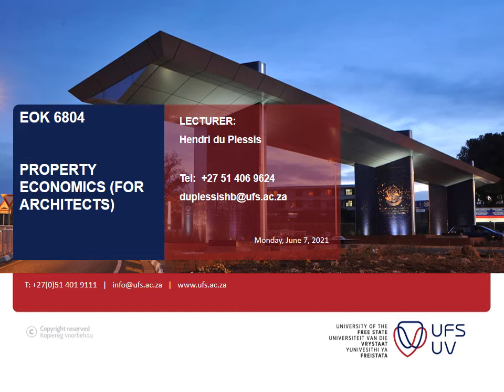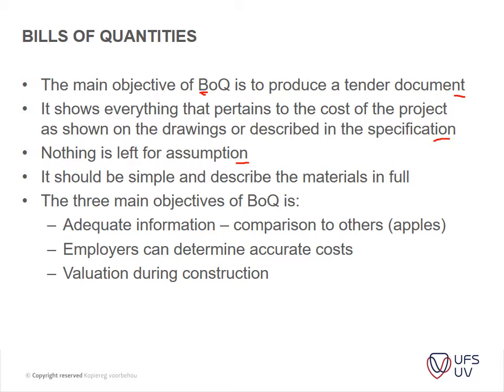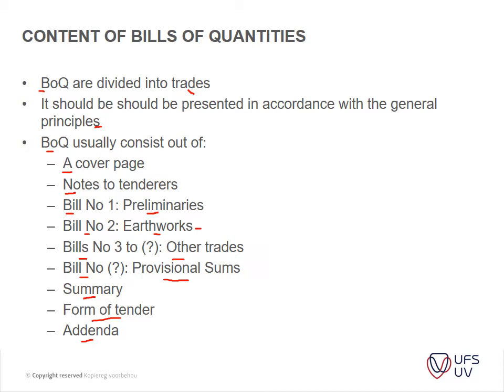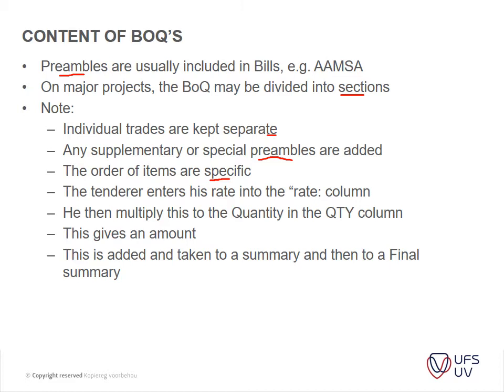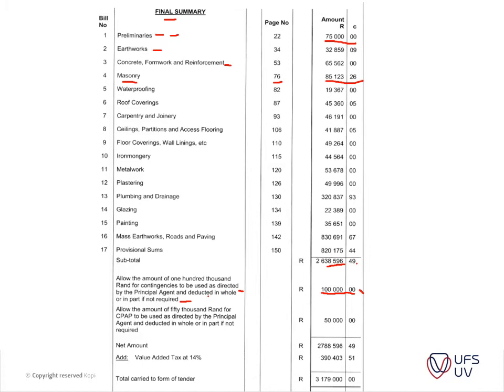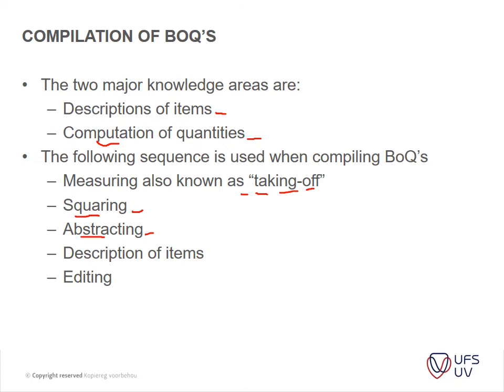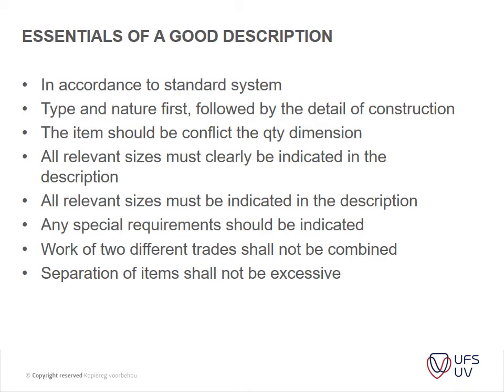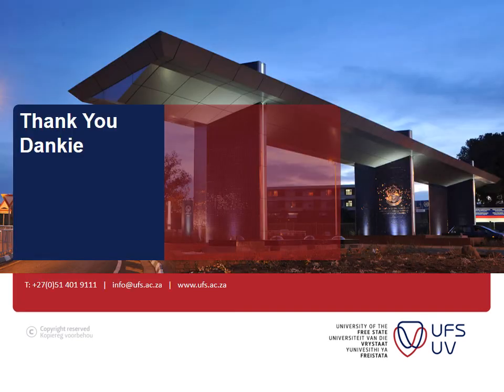EOK6804 Lecture 10 1 Rocording